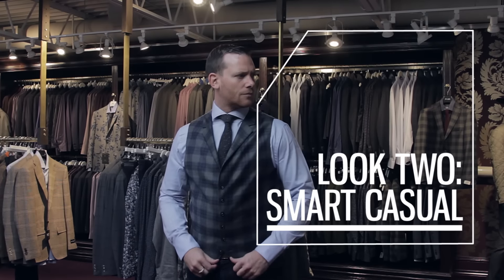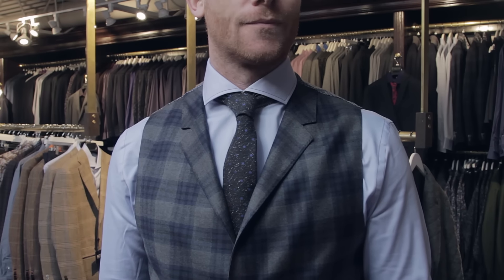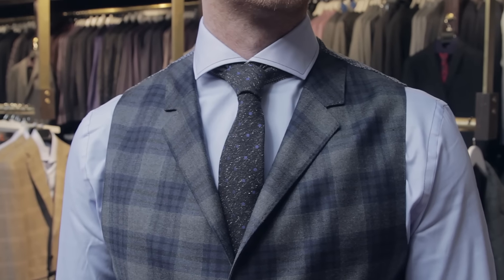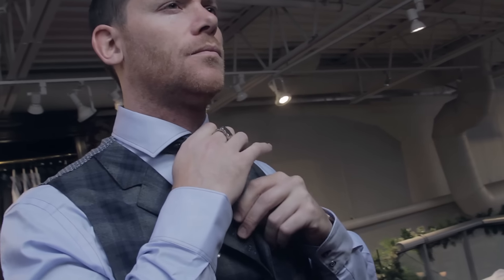Dressing For The Holidays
Whether you are going to meet the parents or your annual Christmas party Gotstyle's got your back.

Like something you see?
Shop in store or the available online items below:

Featured Products:

Look #1
• Outclass Cardigan: Shop In Store
• Without Prejudice Shirt: Shop In Store
• DIBI Tie: Shop In Store

Look #2
• Van Gils Waistcoat: Shop In Store
• Ted Baker Tie: Shop In Store
• Blue Industry Shirt

Look # 3
• Blue Industry Shirt